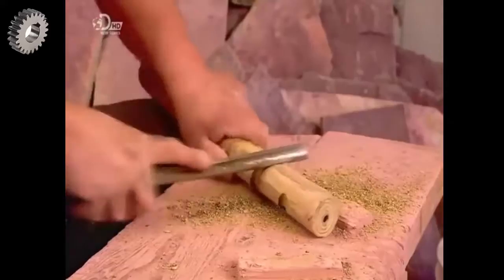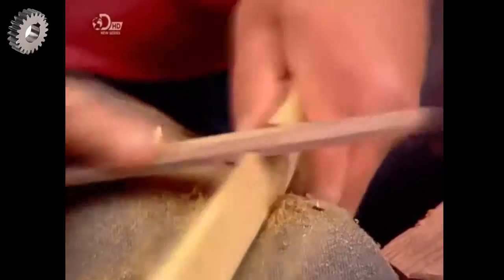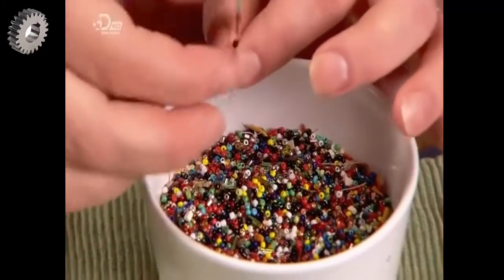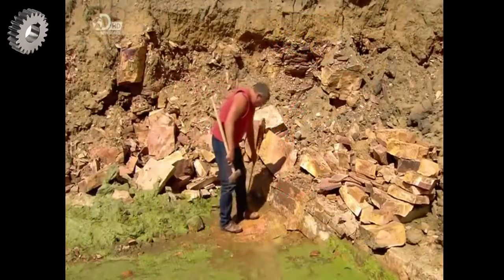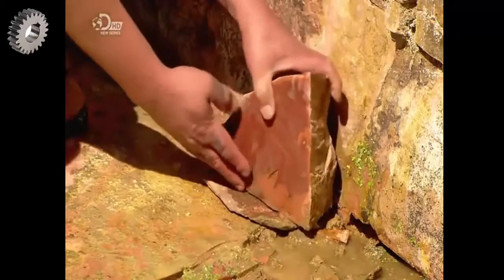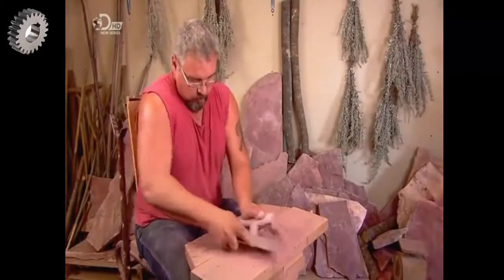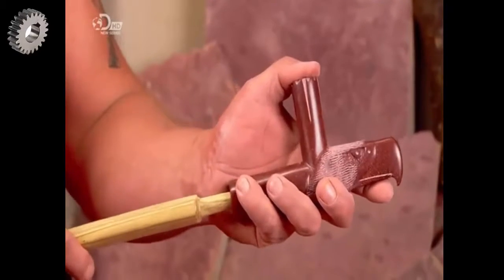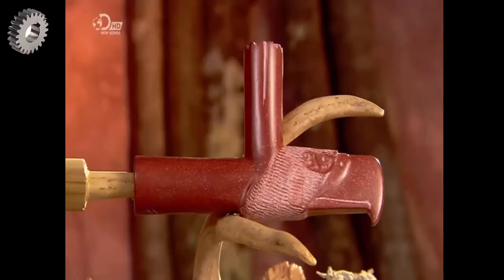Peace Pipes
How it's made Peace Pipes